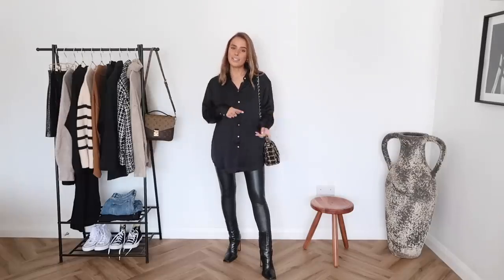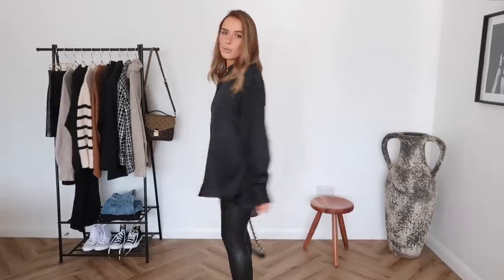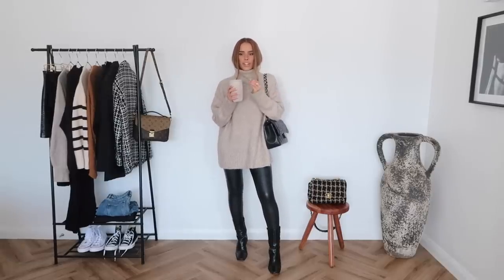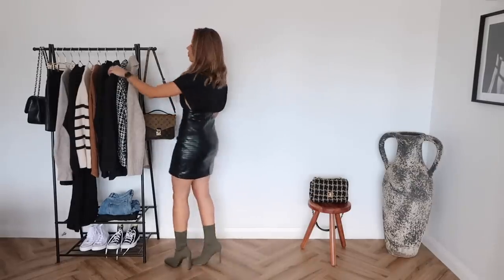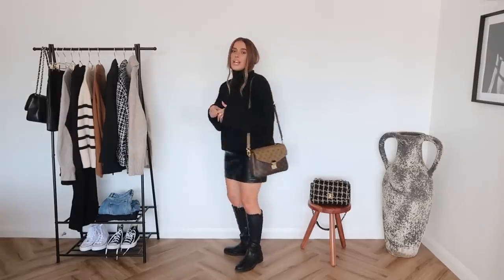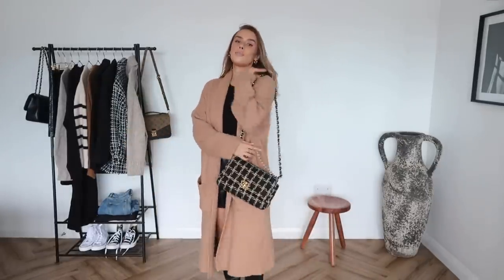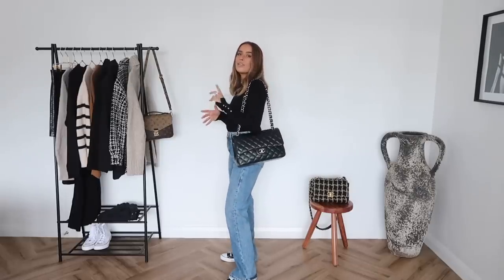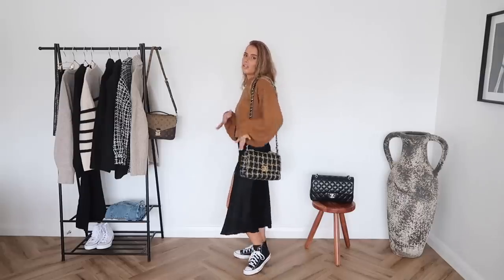10 AUTUMN OUTFITS | Suzie Bonaldi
✧ LINKS ✧

Leather Look Leggings

(similar) Croc Ankle Boots

Pre-owned Chanel 19 in tweed via Vestiaire Collective

Fendi Hoops

Pre-owned Chanel Jumbo Classic Flap via Vestiaire Collective

Travel Cup

Flat Boots (out of stock)
(wide fit)

(similar) Croc Faux Leather Skirt

(similar) Black Knit

Pochette Métis via Vestiaire Collective

(similar) Coatigan

Heels (low stock)

**Jeans (8 petite)

(similar) Belted Wool Coat

- F.A.Q -